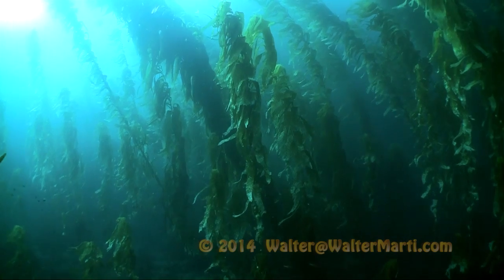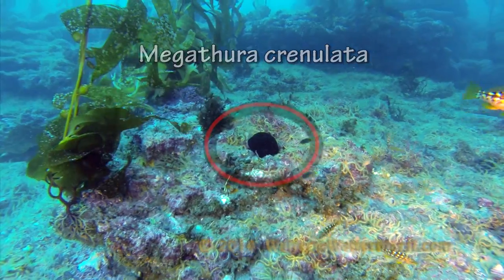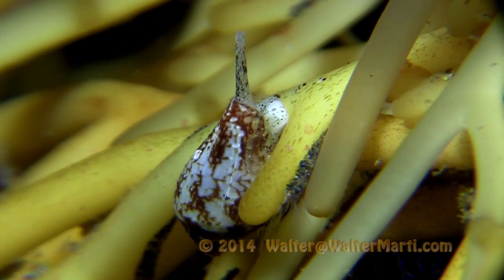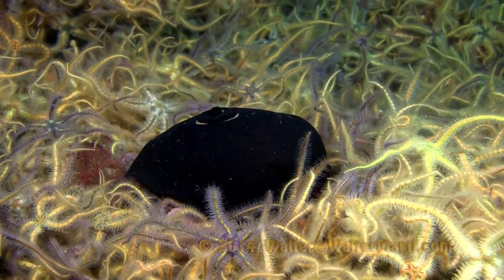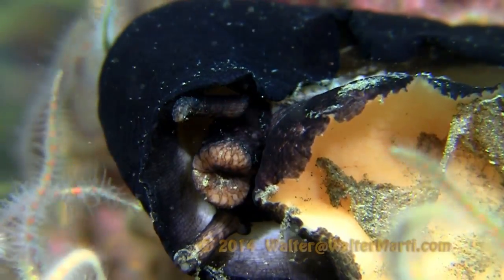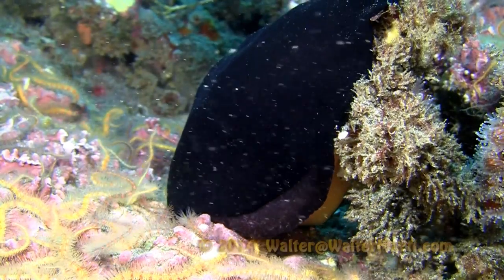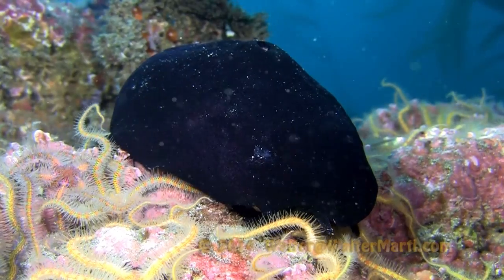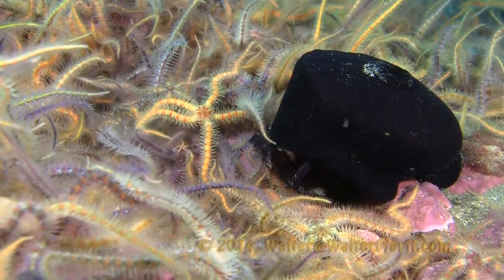Megathura crenulata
The Giant Keyhole Limpet is more than just a black bump on a rock.  It may hold the secret to curing 20 different types of cancer. Who knew?  And, who knew that they moved?